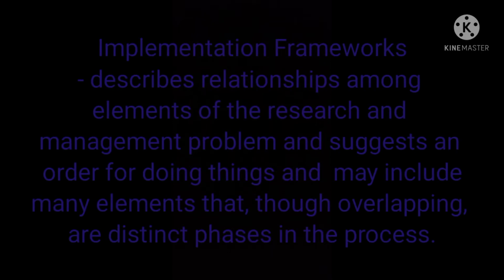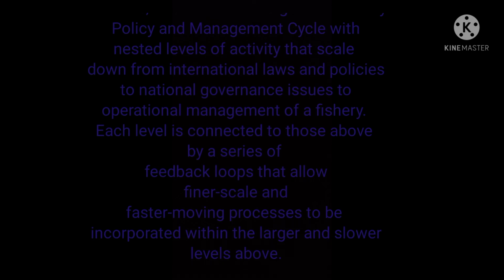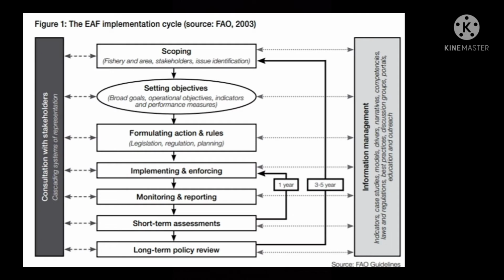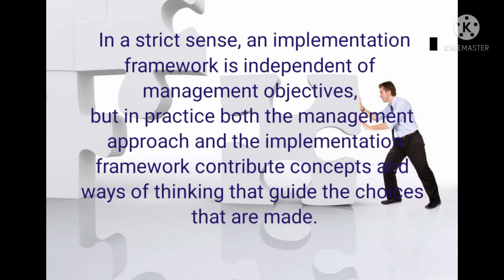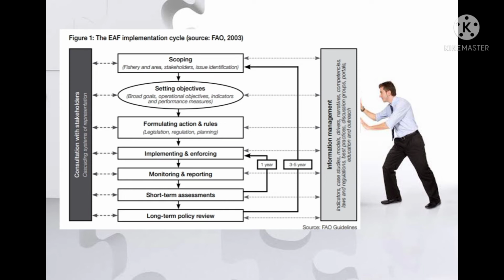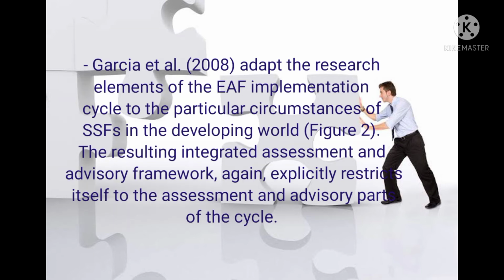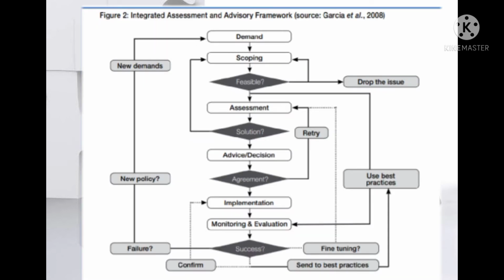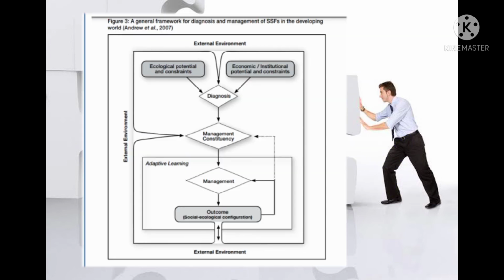fish 18 Rey